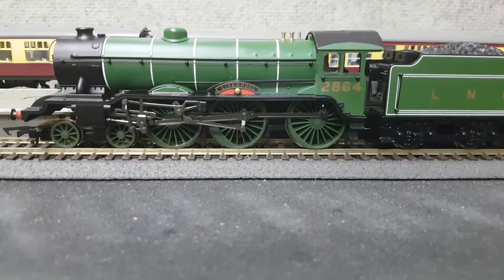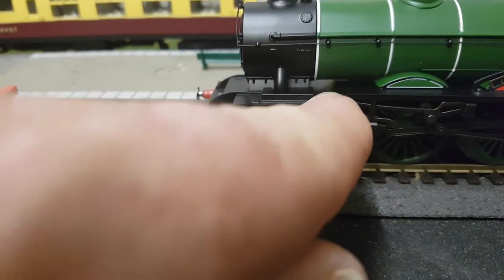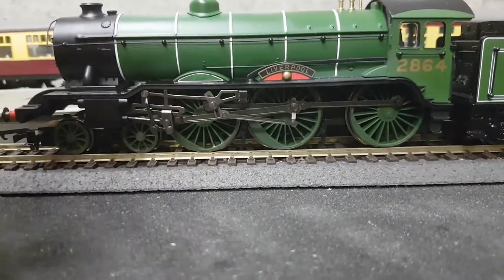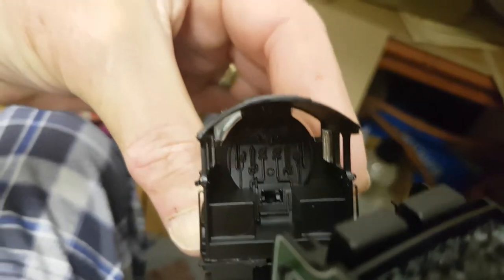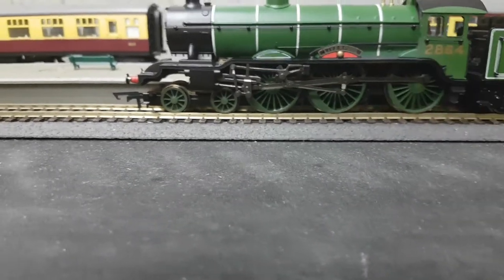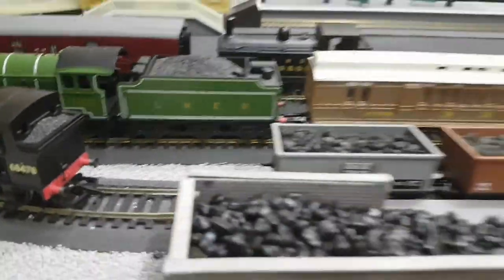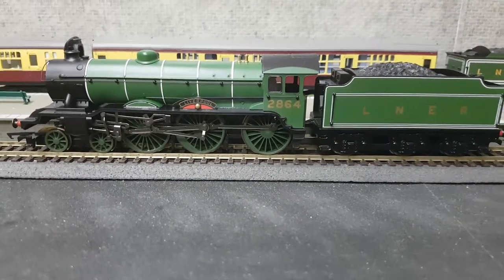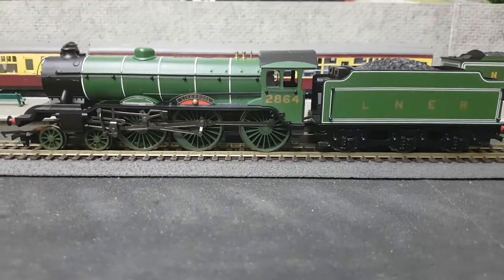Railroad B17 review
Review  Railroad B17